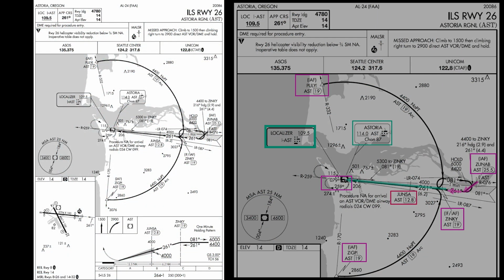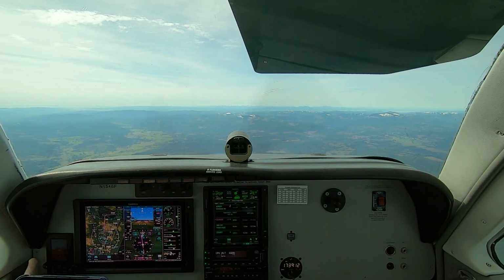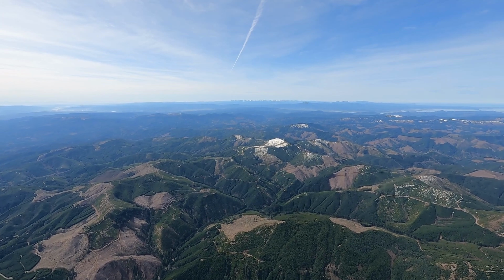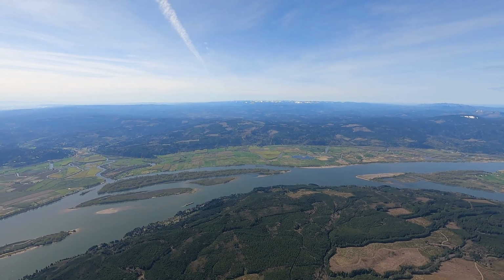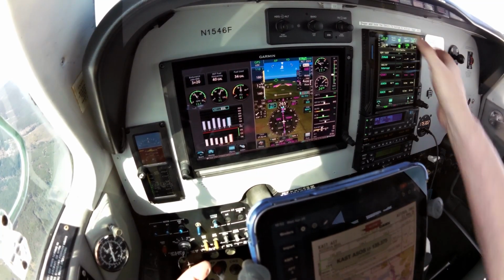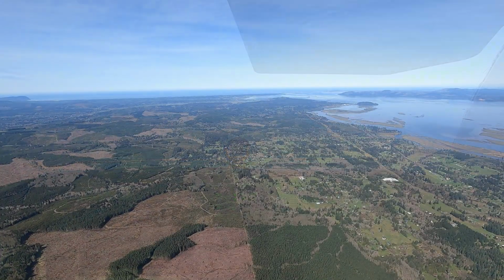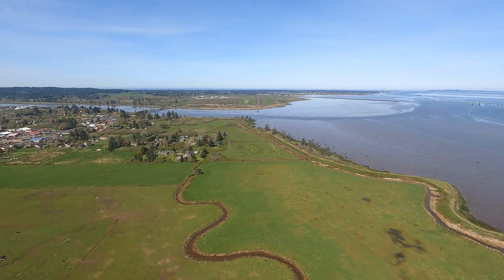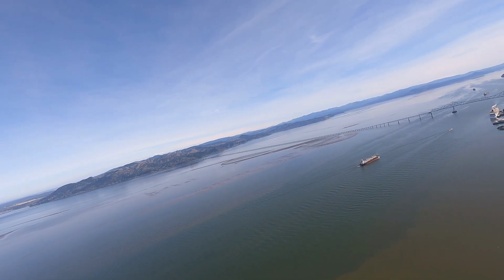An ILS Approach at Astoria, OR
Spring finally arrived in the Pacific Northwest, and I took advantage of the first mostly sunny, warm day in several weeks to fly a final shakedown cruise in the A36 before another long flight to New England.

I launched VFR from Boeing Field in Seattle and aimed for Astoria, OR, which lies at the mouth of the Columbia River. After picking up VFR flight following from Seattle Approach and Seattle Center, I flew a practice—and scenic--ILS RWY 26 approach at KAST, using all the features of the Garmin panel and GFC 600 autopilot—VNAV, automatic CDI switching from GPS to LOC guidance and from VNAV to APR mode to capture the ILS GS.

Enjoy the views down the long final approach—it stretches some 19 nm east from the threshold—and, during the climb after takeoff, of the Astoria–Megler Bridge, the longest continuous truss bridge in North America.